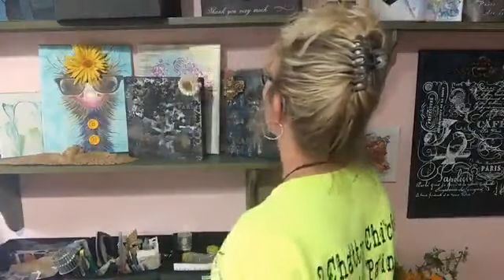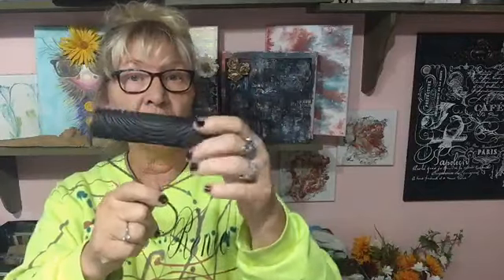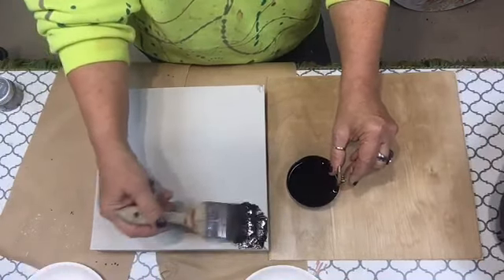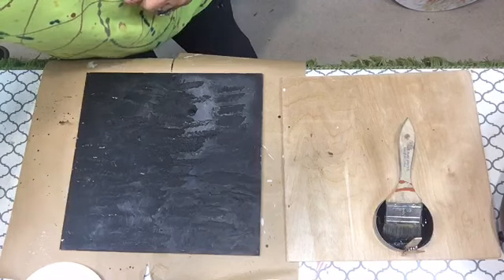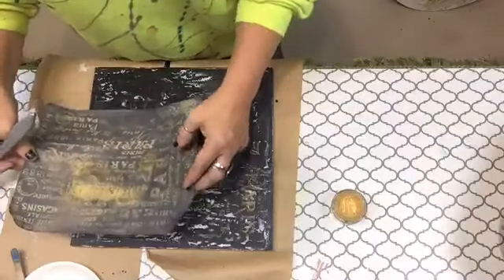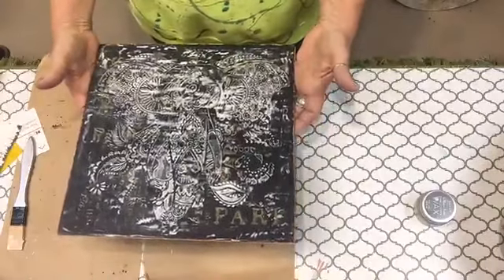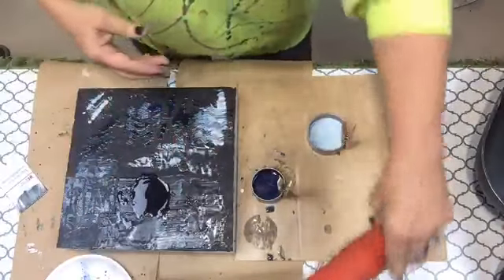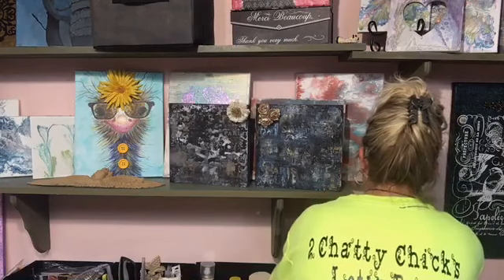Encaustic Wax Fun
Playing with encaustic wax, stencils